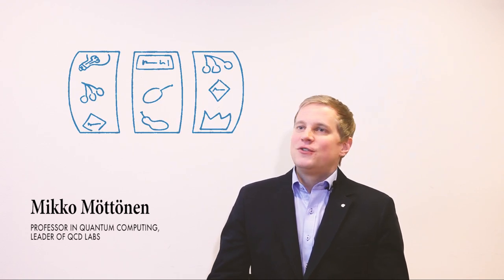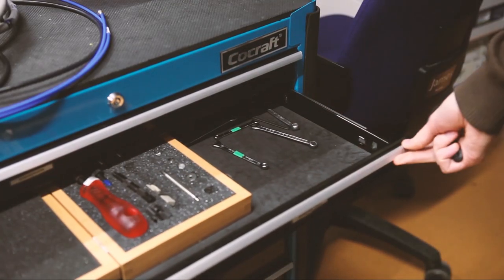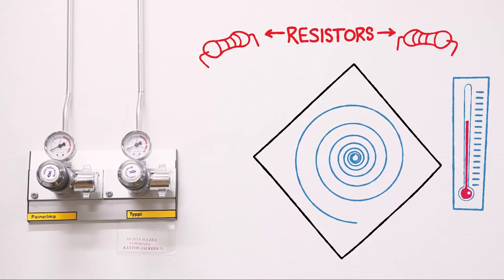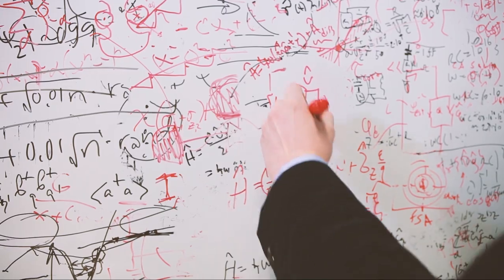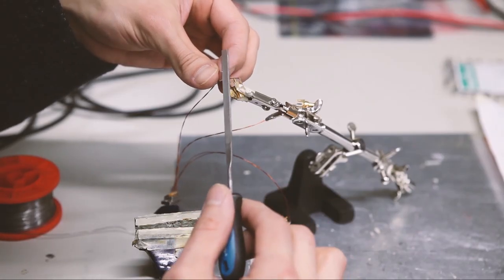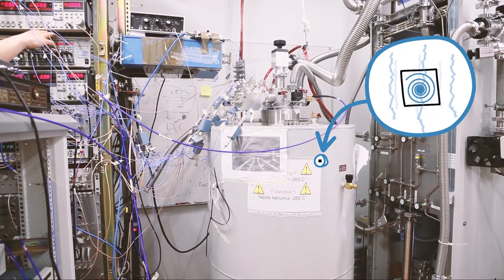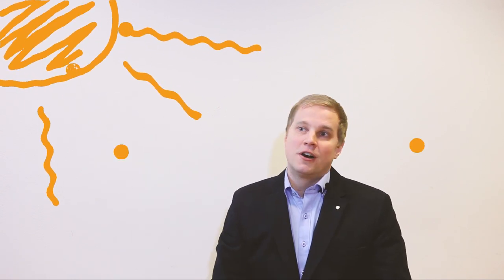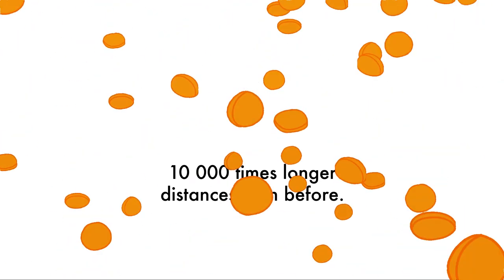Quantum-limited heat conduction over macroscopic distances - Aalto University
At ultimately thin heat conduction channels, the power flowing between
two bodies is fundamentally limited. This power is given by the
quantum of thermal conductance. Now this kind of quantum-limited heat
conduction has been experimentally demonstrated in Quantum Computing
and Devices Laboratories (QCD Labs) headed by Prof. Mikko Möttönen.
Their work published in Nature Physics, the team extends the range of
quantum-limited heat conduction by a factor of 10,000 using microwave
photons in the framework of circuit quantum electrodynamics (cQED).
The achieved long distances pave the way for future applications in
quantum technology.